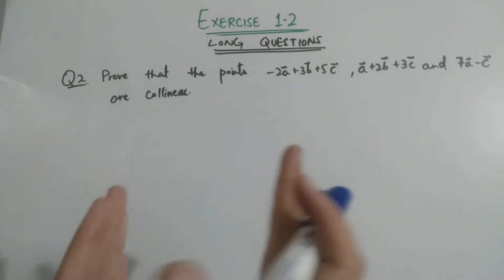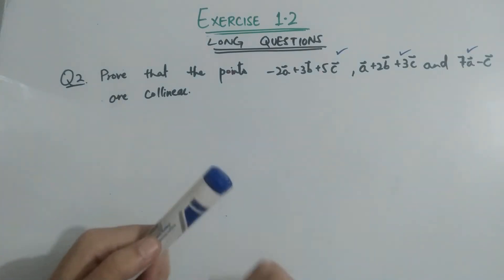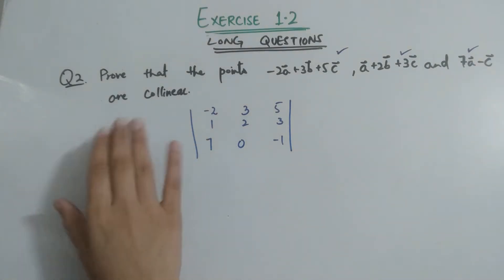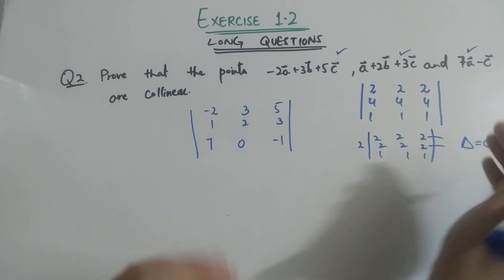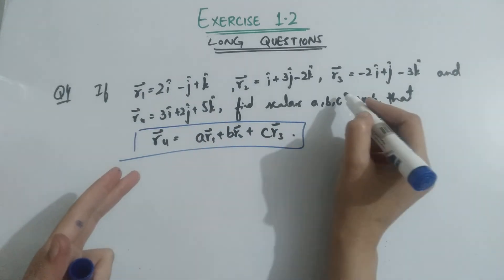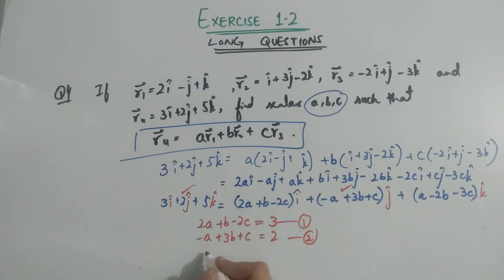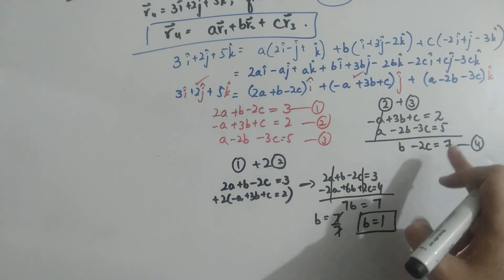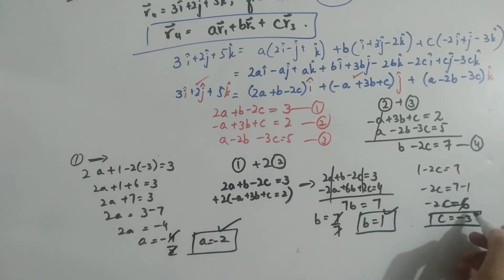Exercise 1.2(long questions)(Vector Analysis)👍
simplest method to show vectors are collinear 🤩